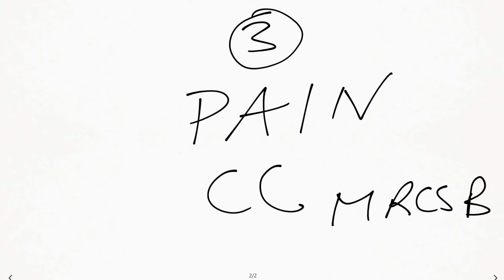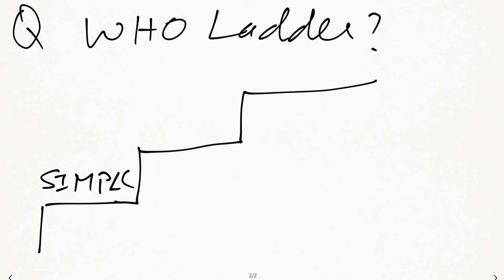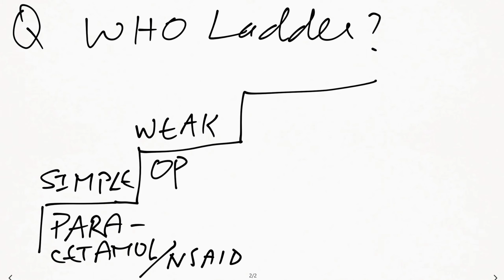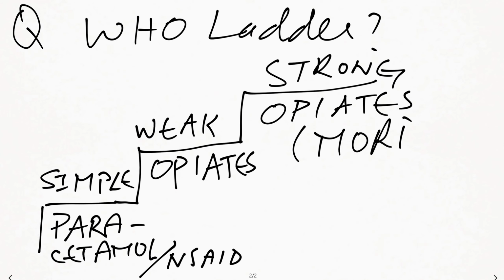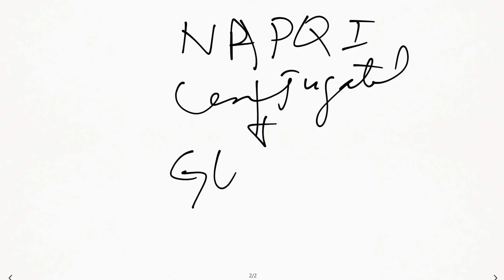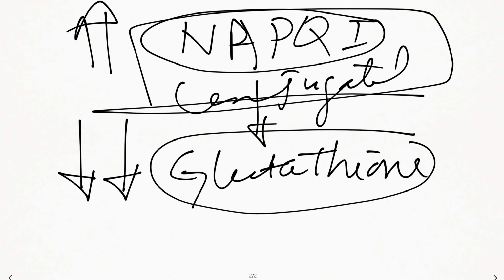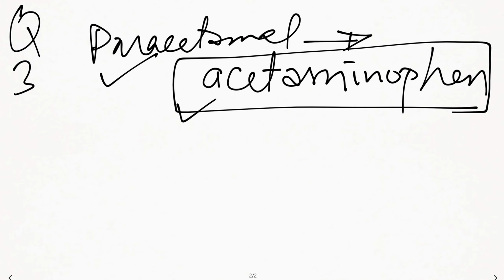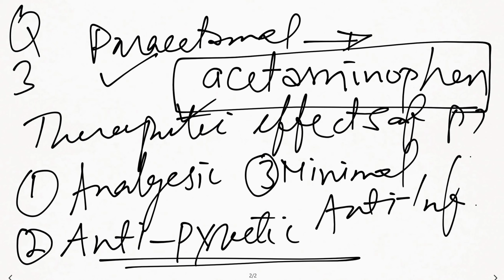Pain Critical Care Station 3 MRCS B